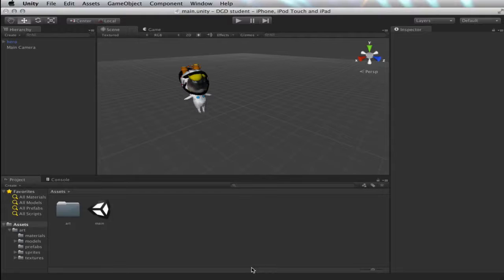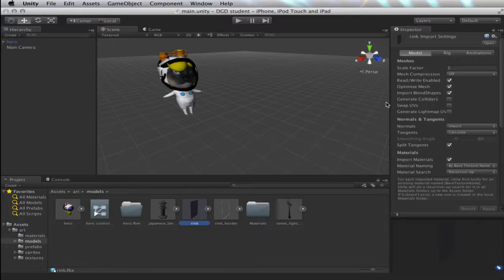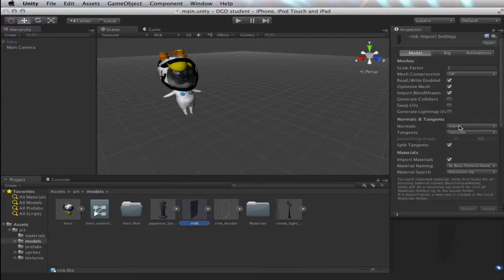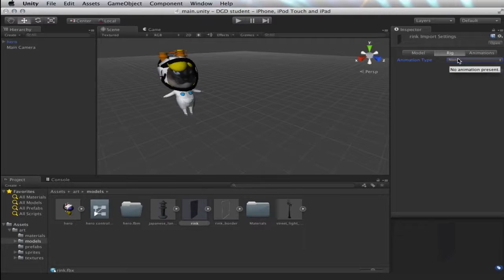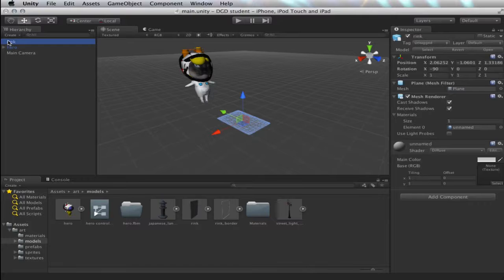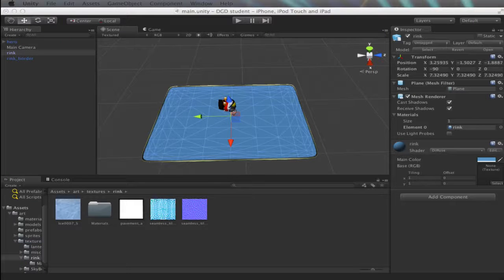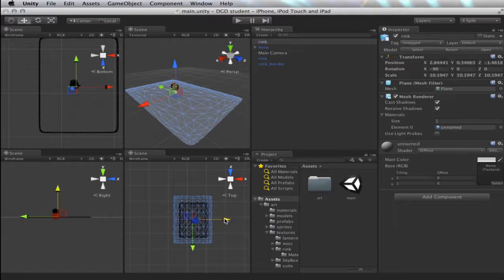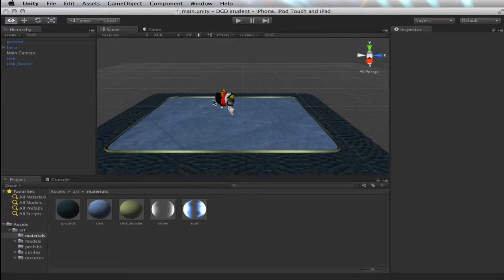Create a game in unity. Learn Mobile Game Development with Unity 3D. Tutorial 4. Curso Unity 3d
create a game in unity. Learn how to create a game with unity 3d
Learn Mobile Game Development with Unity 3D. Tutorial 4. Curso Unity 3d
Learn Mobile Game Development with Unity 3D. Tutorial 3. Curso Unity 3d
Learn Mobile Game Development with Unity 3D Tutorial 2. Curso Unity 3d
Learn Mobile Game Development with Unity 3D Complete Unity 3D Tutorial course.

Be taught to Code by Making Video games - Full C# Unity Developer

Be taught scripting, particles, physics, superior interface choices, cellular growth, constructing sprites, and a lot extra!

Superior Recreation Mechanics in Unity helps customers push their Unity information to the following degree. On this course, teacher Alan Thorn explores many highly effective options in Unity 5, from debugging instruments and model management, to 2D sprites and Person Interfaces. See methods to get began rapidly at scripting helpful behaviours and performance for constructing stable video games throughout many platforms, from endless-runners to shooters.

Unity3D is a robust cross-platform 3D engine and a person pleasant growth setting. Straightforward sufficient for the newbie and highly effective sufficient for the professional;Unity ought to curiosity anyone who needs to simply create 3D video games and purposes for cellular, desktop, the net, and consoles.

Aprenda Unity 3D, Curso completo.

Aprenda a codificar fazendo jogos - Desenvolvedor C # Unity completo
Aprenda scripts, partículas, física, opções avançadas de interface, desenvolvimento móvel, construção de sprites e muito mais!
Advanced Game Mechanics in Unity ajuda os usuários a empurrar o conhecimento do Unity para o próximo nível. Neste curso, o instrutor Alan Thorn explora muitos recursos poderosos no Unity 5, desde ferramentas de depuração e controle de versão, até 2D sprites e User Interfaces. Veja como começar rapidamente em scripts de comportamentos e funcionalidades úteis para a construção de jogos sólidos em muitas plataformas, desde corredores infinitos até atiradores.
Unity3D é um poderoso motor 3D multiplataforma e um ambiente de desenvolvimento amigável. Fácil o suficiente para iniciantes e poderosos o suficiente para o especialista, a Unity deve interessar a qualquer pessoa que queira criar jogos e aplicativos 3D para celular, desktop, a web e consoles.